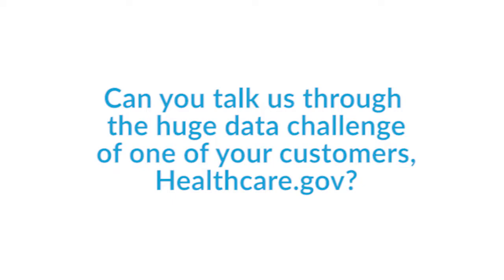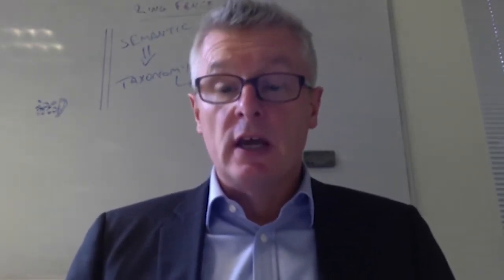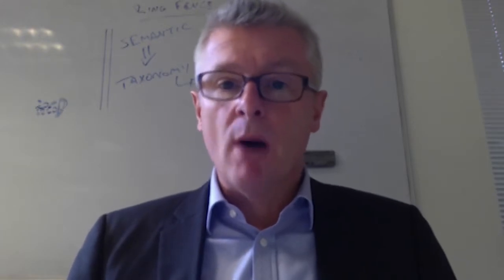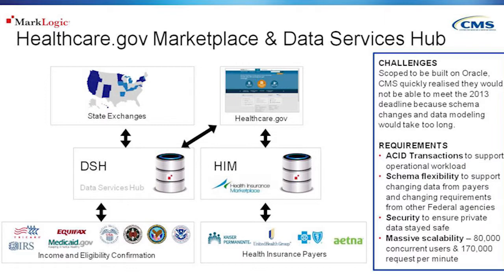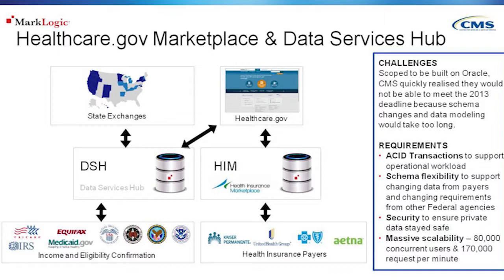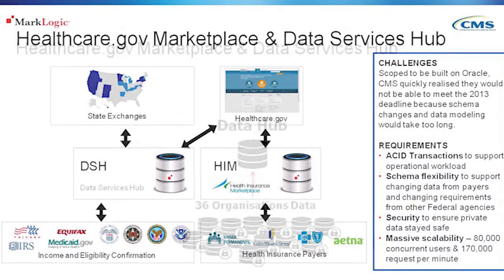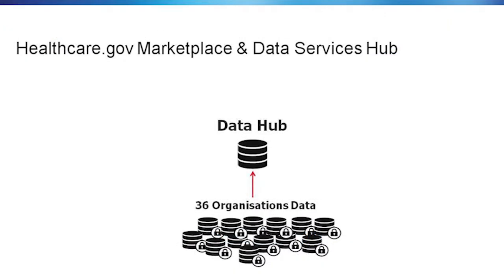EM360°Focus: Thinking Big about Data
In this video, Adrian Carr from MarkLogic explains why organisations are still getting frustrated by their Big Data challenges. Offering some insight into why this is happening, Adrian suggests how using No SQL can provide a more agile database for organisations.
He also describes one of the huge data challenges of MarkLogic's customer, Healthcare.gov and how they set out to tackle the mammoth task of integrating many different sets of data together in one coherent database.